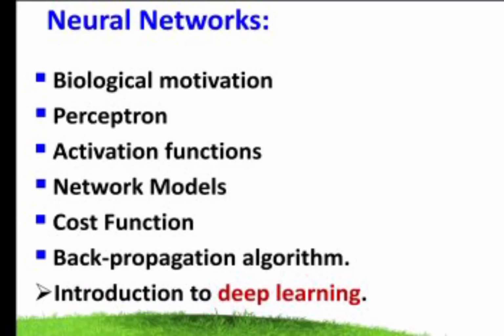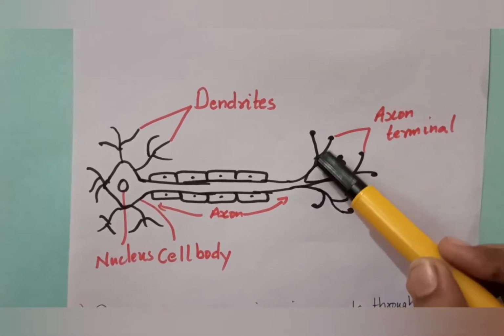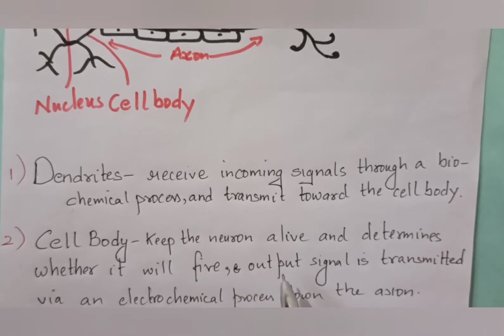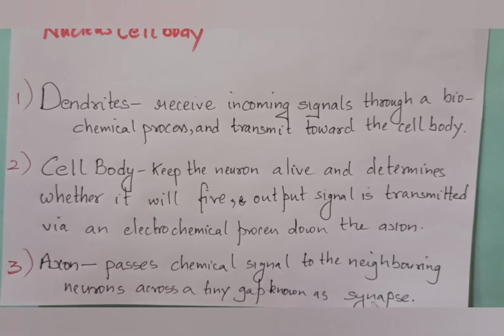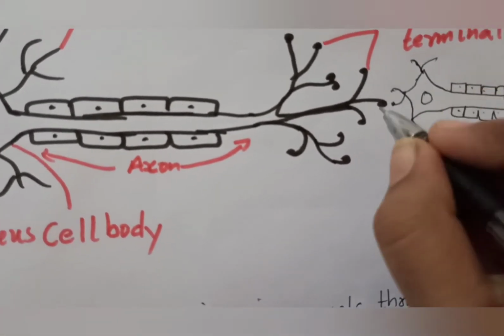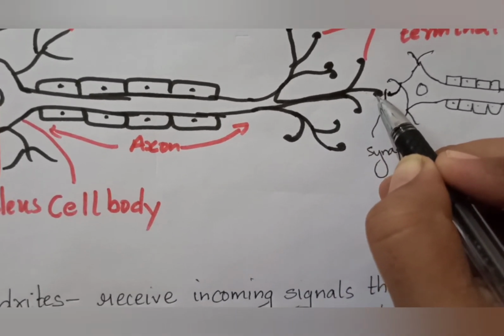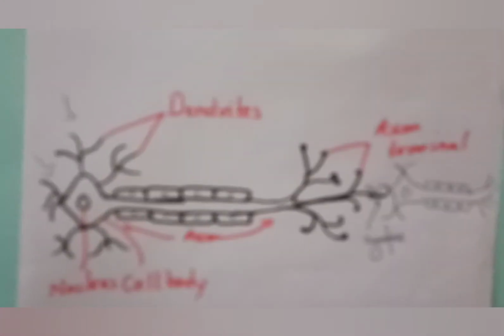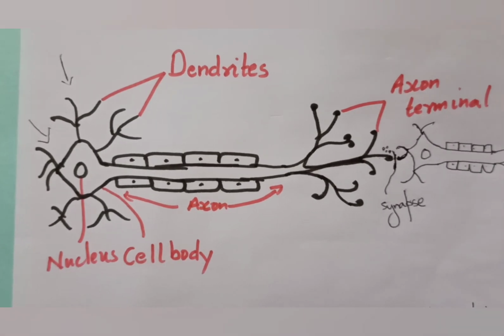Module 4- Neural Networks-part 2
Topics covered-Biological motivation